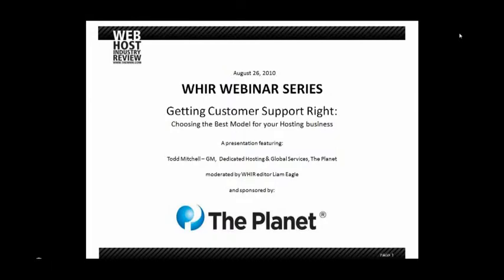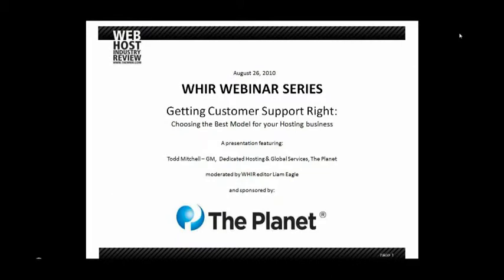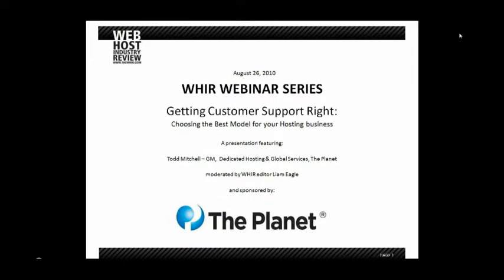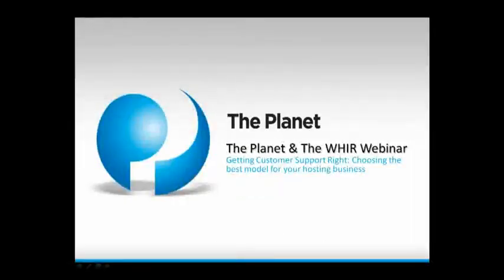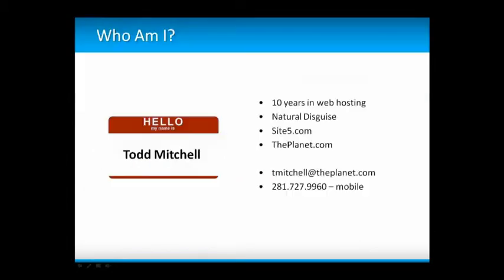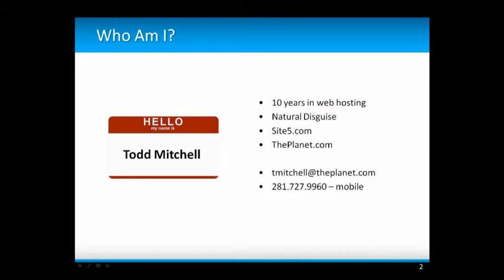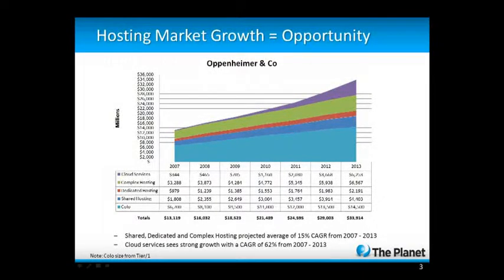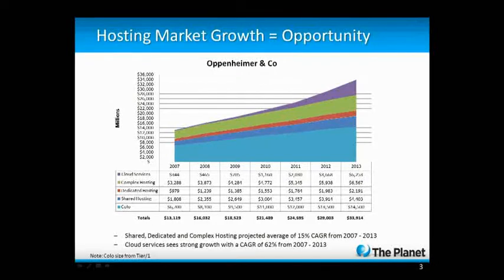WHIR TV Interviews Afilias and BlackLotus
WHIR editor in chief Liam Eagle caught up with John Kane of Afilias and Jeffrey Lyon of Black Lotus, at HostingCon 2010.